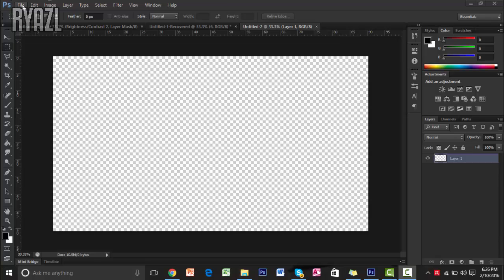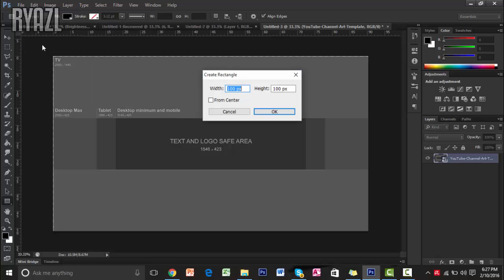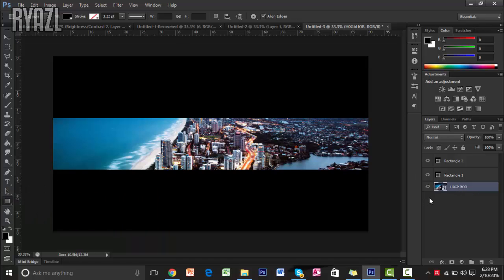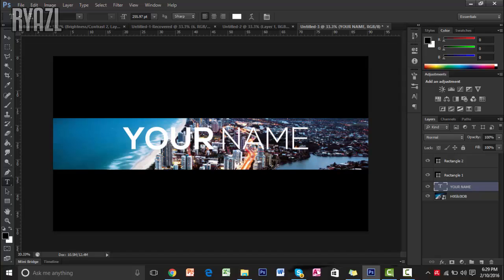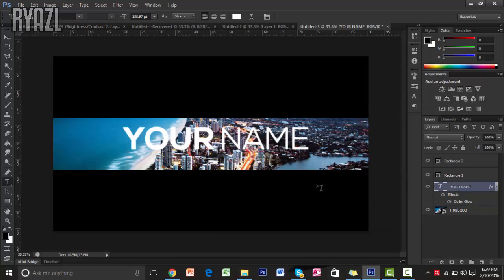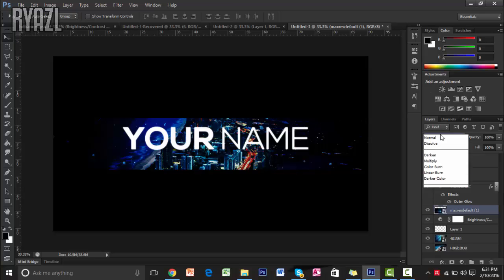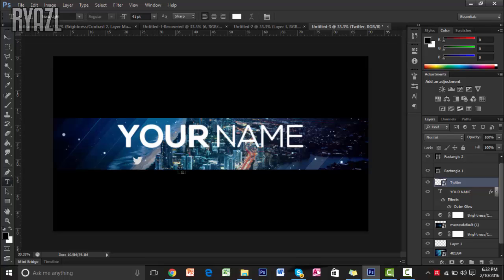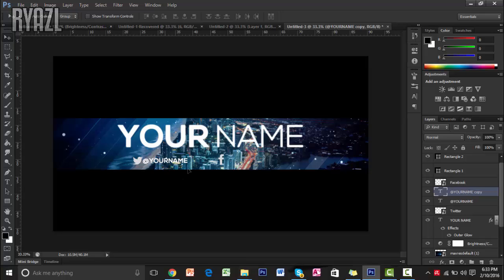How To Make A YouTube Channel Art/Banner Using Photoshop CS6!!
How To Make A Channel Art/ Banner Using Photoshop CS6

Hope you guys did enjoy this video and if you did please be sure to give this video a big thumps up!!

-Ryazl